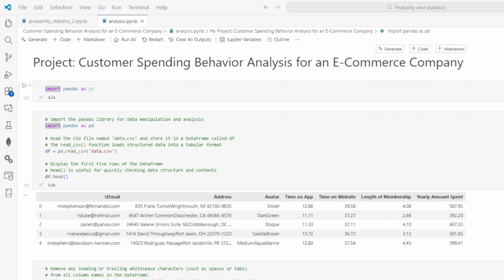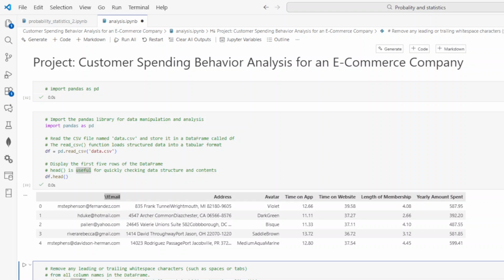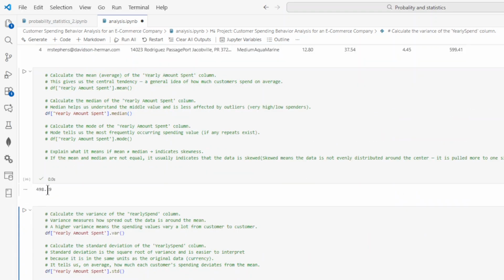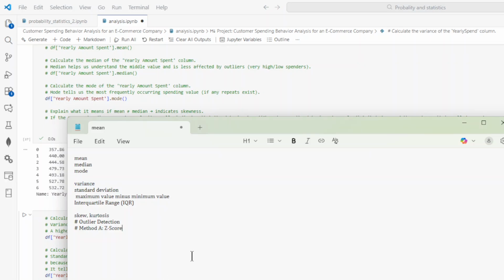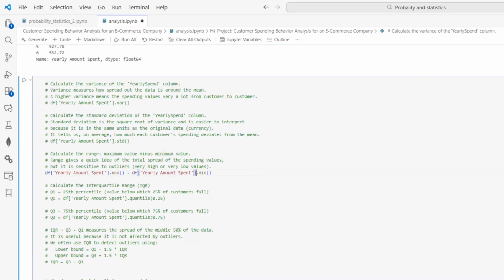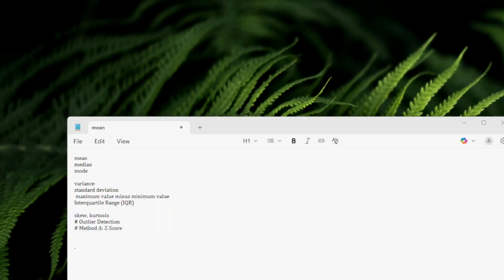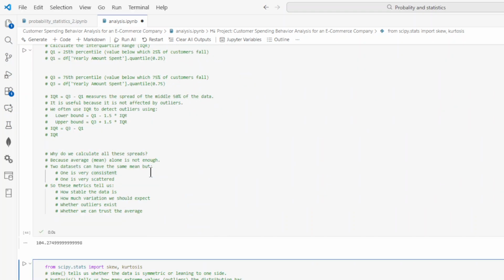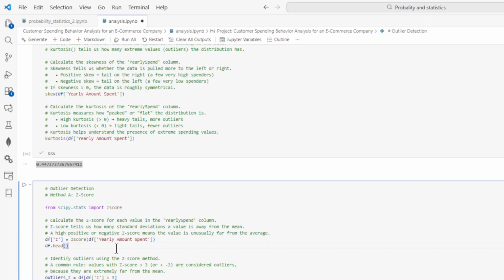Statistics Project | Mean, Variance, Skewness, Outliers Explained for Data Science Interviews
Descriptive Statistics Project for Data Science Interviews | Mean, Variance, Skewness & Outliers Explained

In this video, we break down Descriptive Statistics with a realistic, interview-focused project.
You will learn how to analyze a dataset using all the essential statistical measures that every Data Science, ML, and AI interview expects!